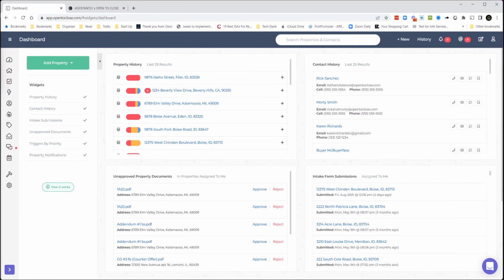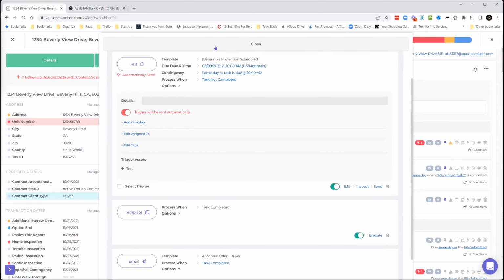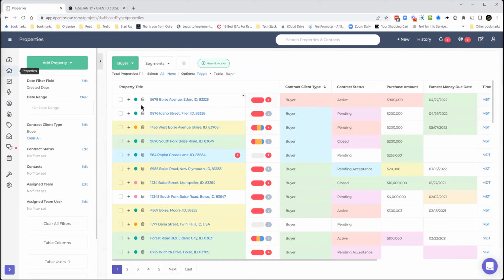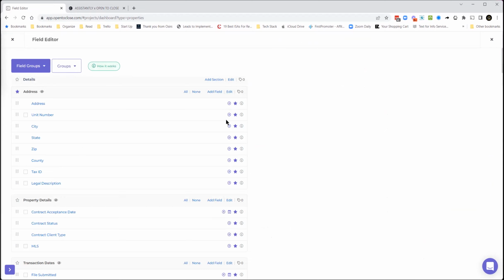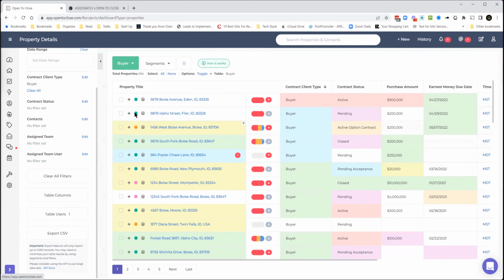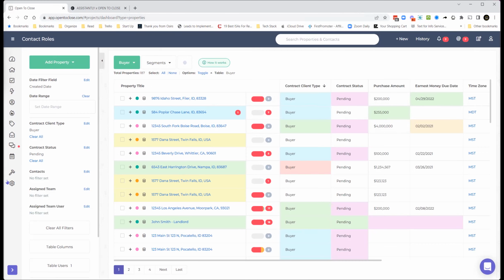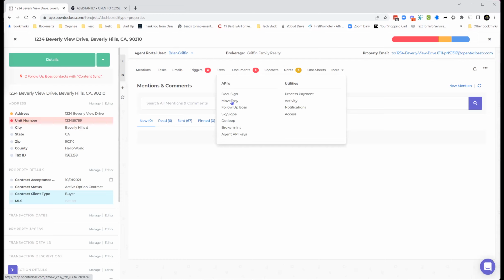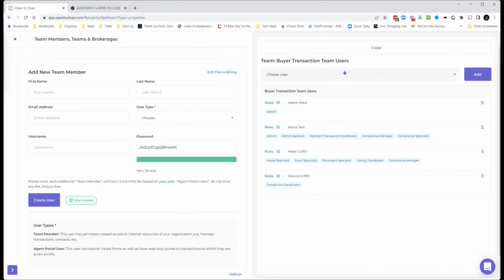Workshop Wednesday - August 31, 2022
We go over task triggers, tables/segments, task pipeline, search bar, color coding fields, webhooks, property queue, and deleting a team member.

Contents of this video:

00:00 - Announcements: Assistantly & MoveEasy Partnership
01:41 - Create automatic text/email based on tasks/field dates
08:05 - Tips on Navigating Transactions
11:07 - Task Pipelines
14:22 - How do you expand the right side like that?
16:36 - What about the colors on status, due dates, etc.?
18:30 - How to manually add the color?
20:34 - Can you explain webhooks?
22:39 - Send data to Google Spreadsheet
27:03 - Property Queues
32:07 - Additional Settings
34:04 - How date & time work together on Date Fields
36:19 - Field Groups in detail inside a transaction
40:03 - More Tab in Transaction
42:08 - Removing users from account